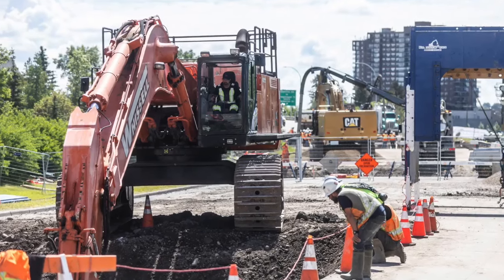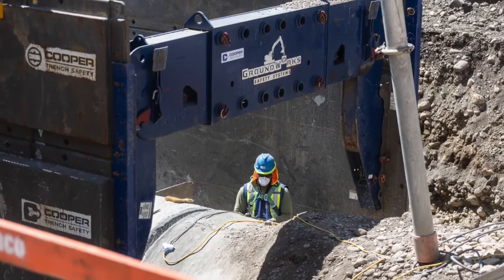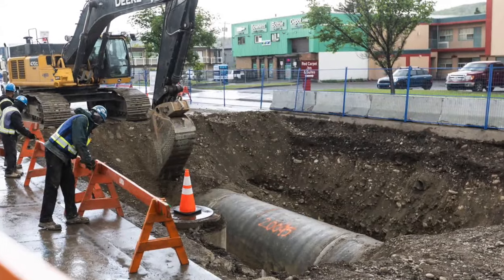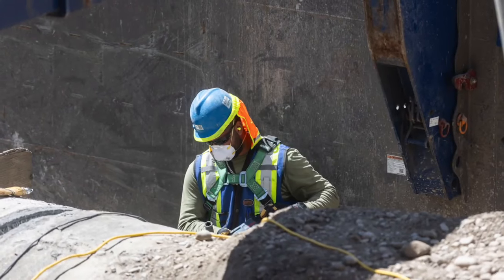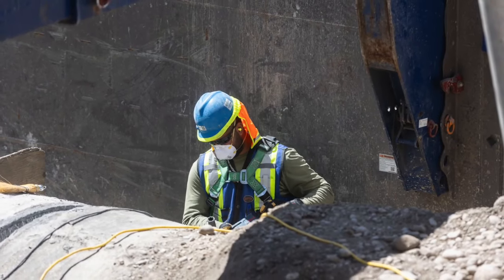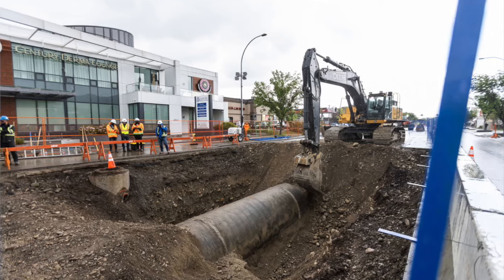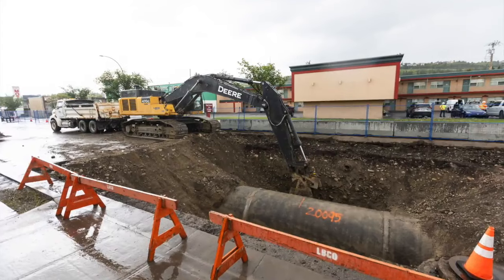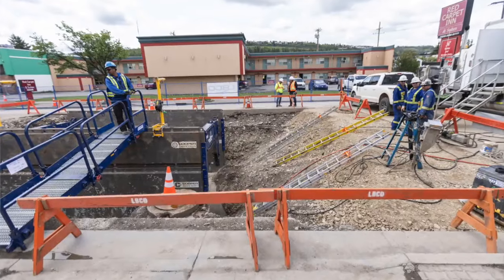Water Pipe Repairs On Track For July 5, Cost To Be Shared With Public